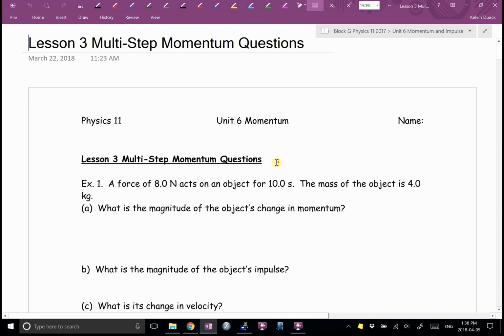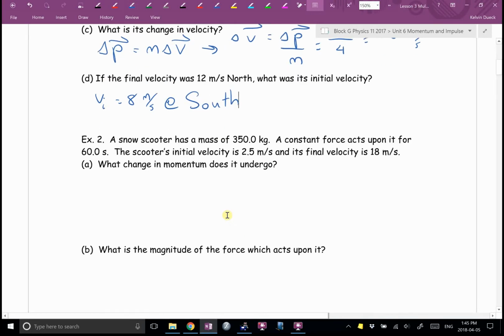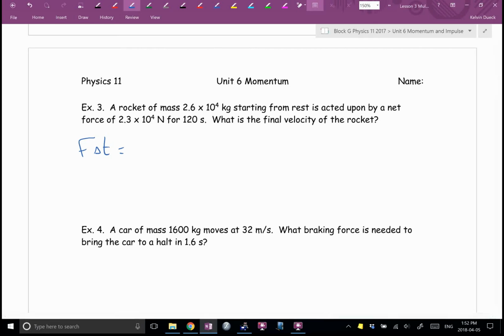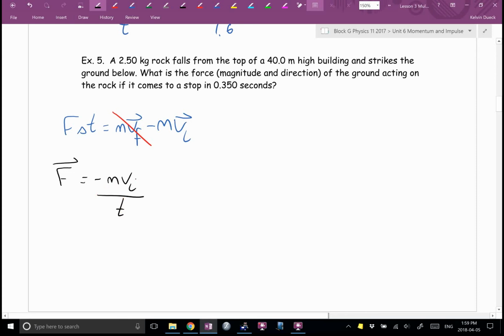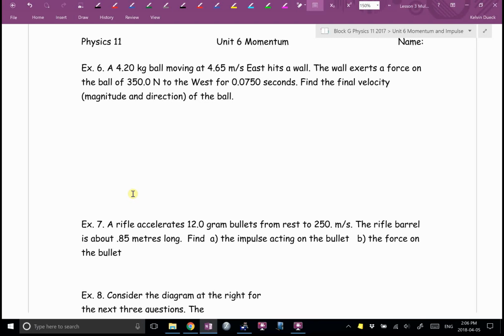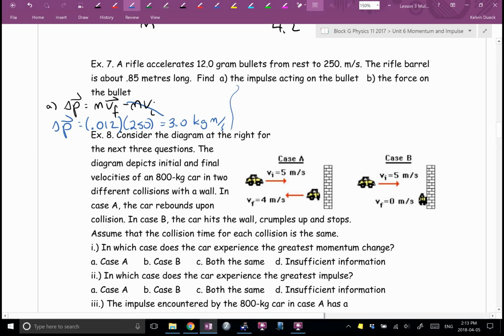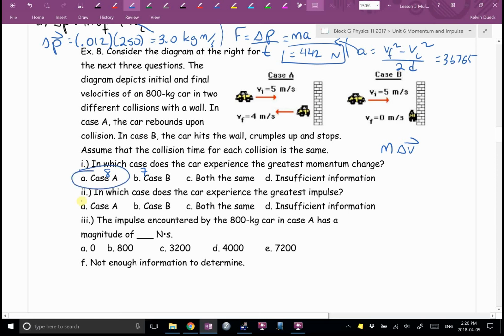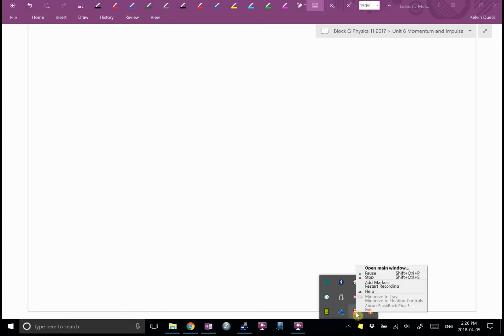Physics 11 U6L3 Multi-Step Momentum Questions